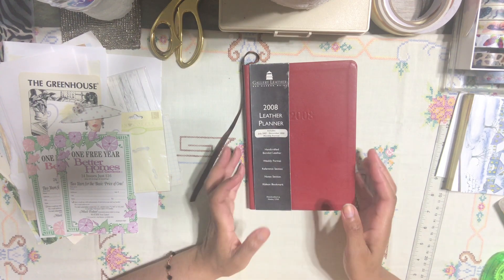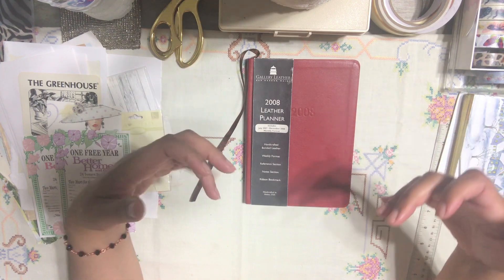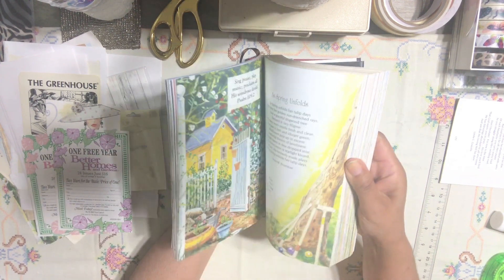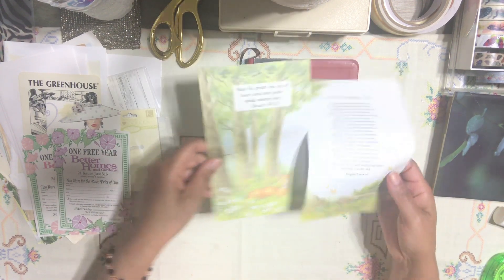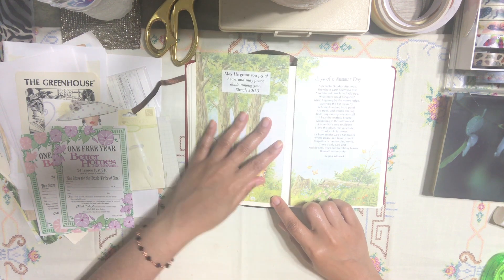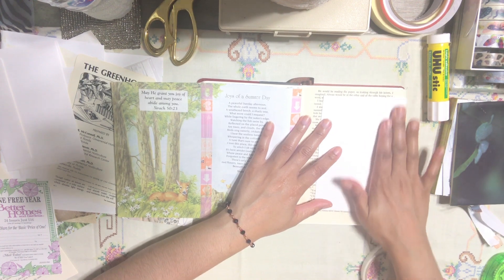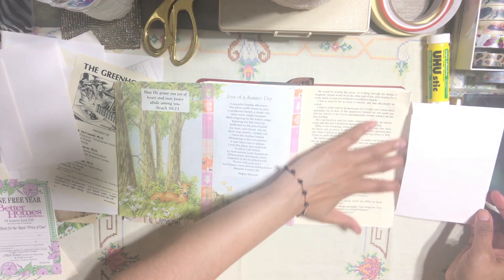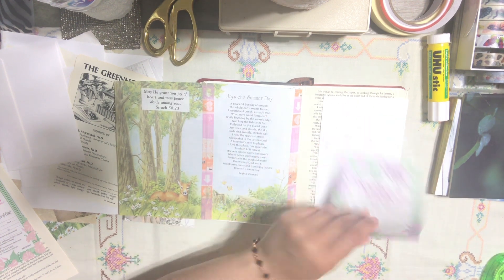Ways To Reuse & Repurpose Expired Planner or Agenda | Junk Journal - Traveler's Notebook - Bullet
Welcome Honey Bunny
 Learn how to repurpose outdated expired planner or agenda

         Some Ideas
✄ 1- Traveler Notebook
✄ 2- Junk Journal
✄ 3- New Baby Record Keeping
✄ 4- Wedding Record Keeping
✄ 5- Bible Verse Keeper
✄ 6- Affirmation Record Keeping
✄ 7- Updated Planner or Agenda
✄8- Budgets or Checklists

I have had several people ask so here is my address information
Y. Serrano